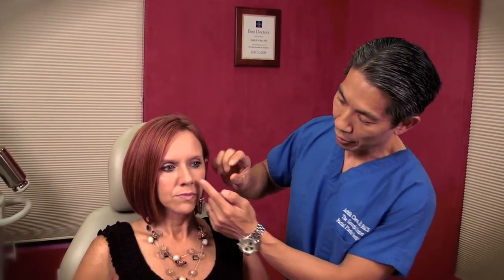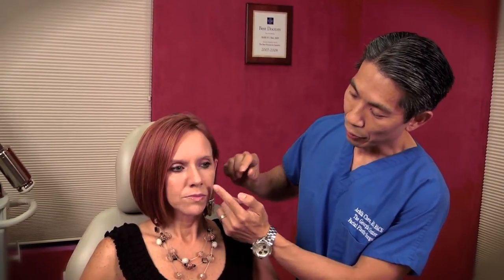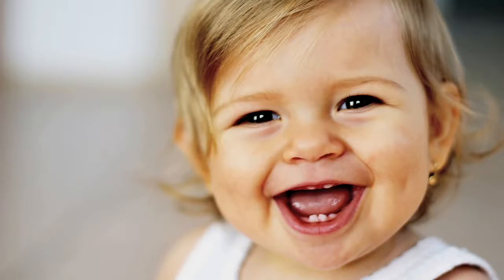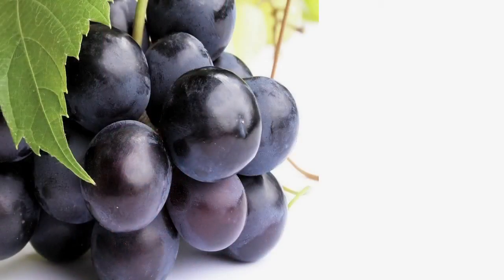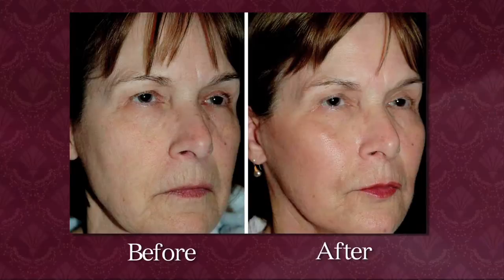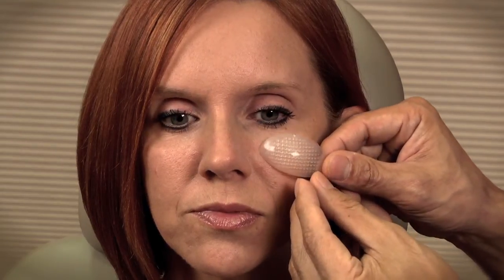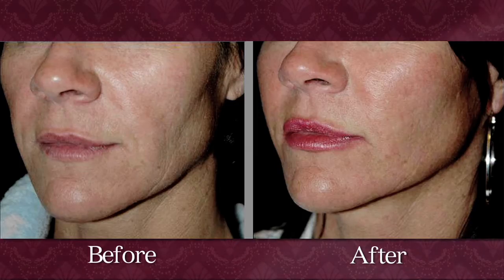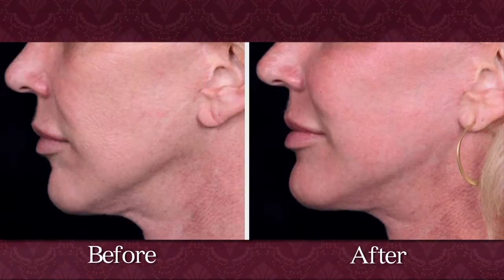Cheek Implants - Atlanta, Augusta, Martinez, Evans and Athens Georgia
Facial Plastic Surgery Evans Georgia and Augusta Georgia---ACHIH H. CHEN, MD, FACS, FAAFPRS is a gifted and meticulous surgeon who is able to blend the art and the science of cosmetic facial plastic surgery to bring out individualized beauty in each patient. He is an award winning surgeon who has been recognized by his peers as amongst the "Best Doctors in America®", awarded to the top 5% of physicians in America.

Cosmetic surgical procedures include:
facelift, necklift, blepharoplasty (eyelid surgery), browlift, rhinoplasty (nose job or cosmetic nasal surgery), cheek augmentation (cheek implants), chin augmentation (chin implants), mid-facelift/rejuvenation, lip augmentation (enhancement, enlargment), laser resurfacing, fat transfer/grafting, neck liposuction, dimple creation or dimpleplasty

Non-surgical procedures include injectible fillers including Radiesse, Restylane, Juvederm and Sculptra and neuromodulators including Botox and Dysport

Serving the following Georgia communities: Augusta, Atlanta, Evans, Eatonton, Athens and  Buckhead. Also serving South Carolina - Columbia and Aiken.